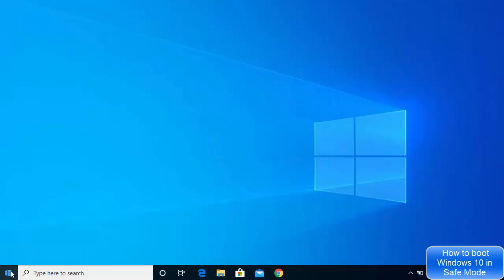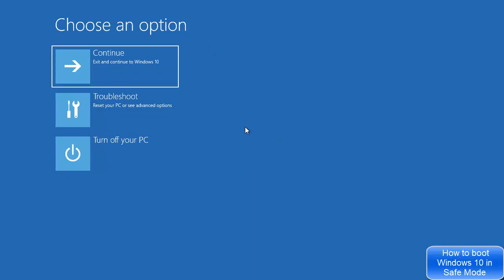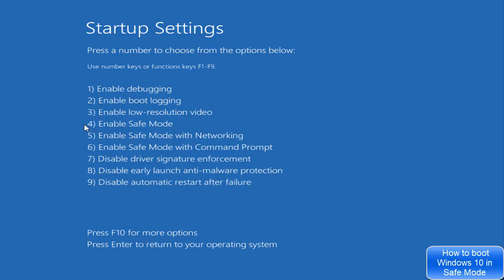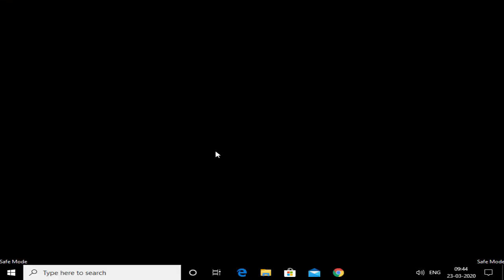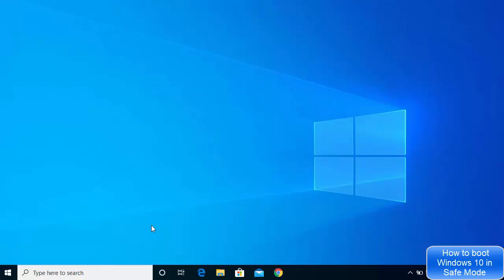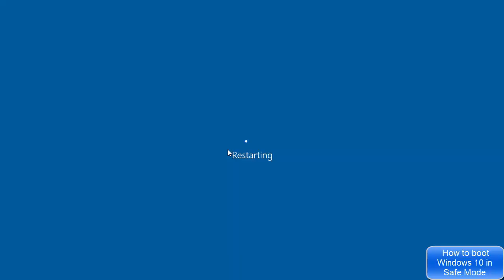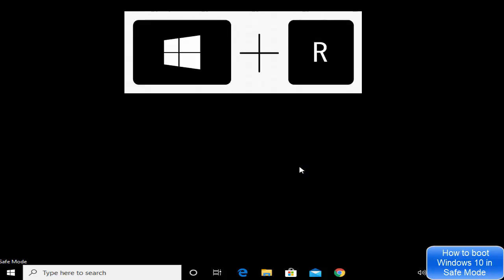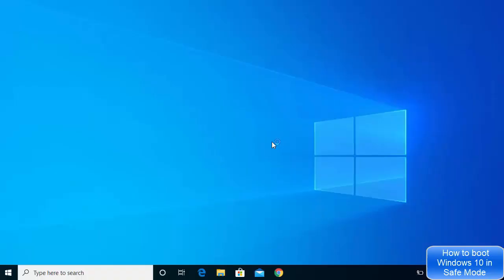How to Boot into Safe Mode On Windows 10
In this video I am going to show How do I boot Windows 10 in Safe Mode  or Start your PC in safe mode in Windows 10 or Windows 8.

topics addressed in this tutorial:
how to start windows 10 in safe mode while booting